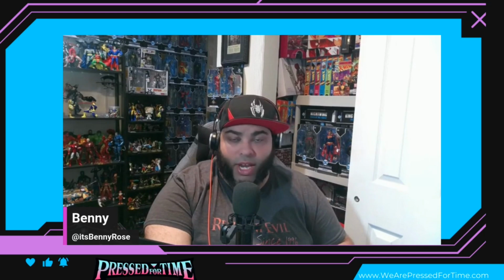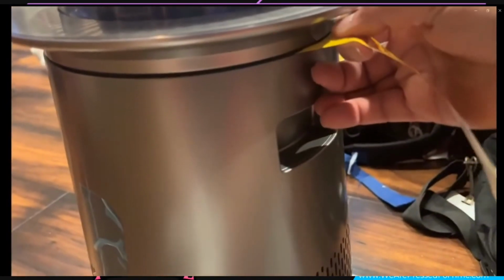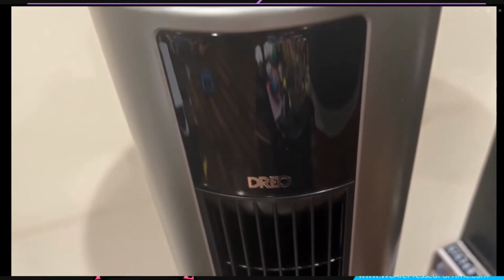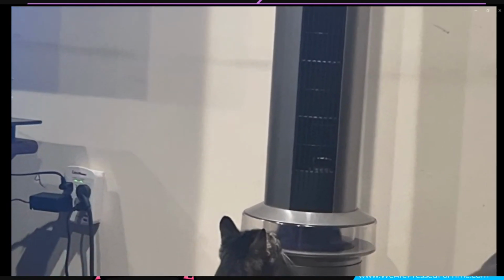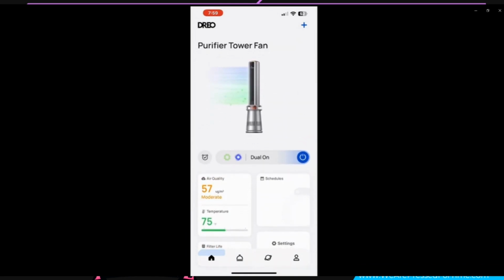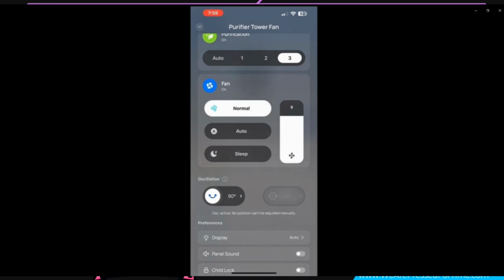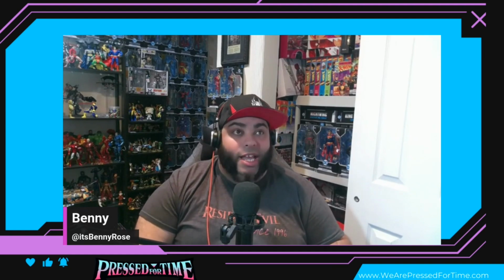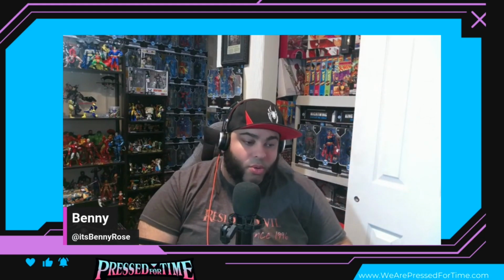A Purifier and Fan in one? Too Good to be true?!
With Benny’s allergies and asthma even affecting his son, they have been trying to find a new way to help clean the air in the home and they may have found it with Dreo.

Unboxing and setup.